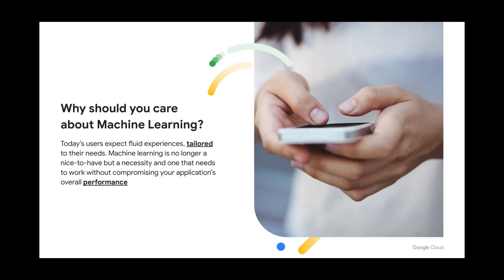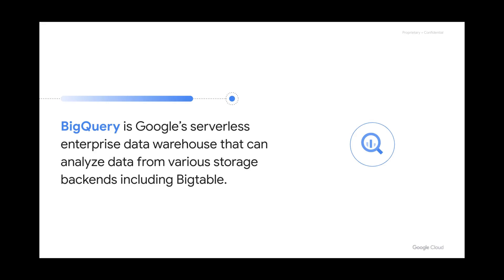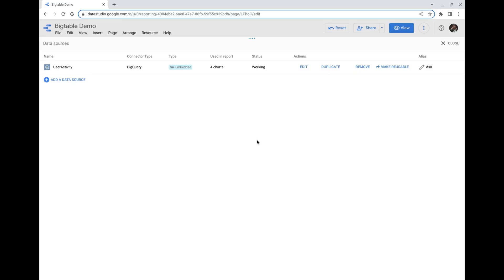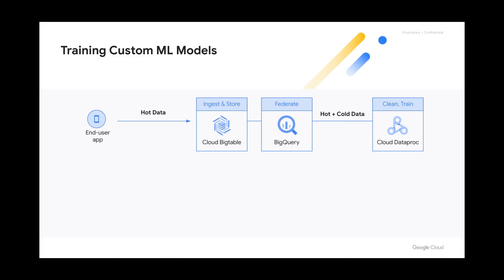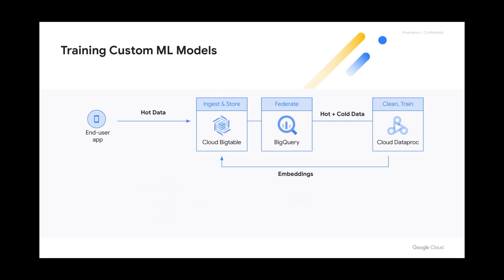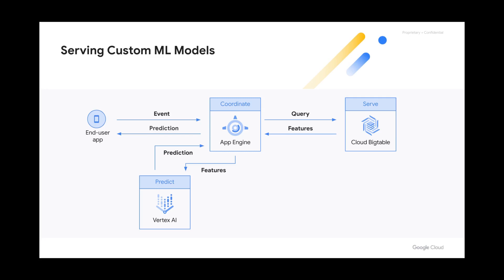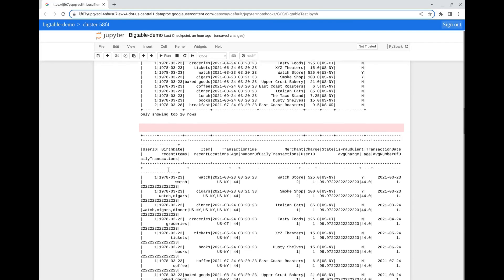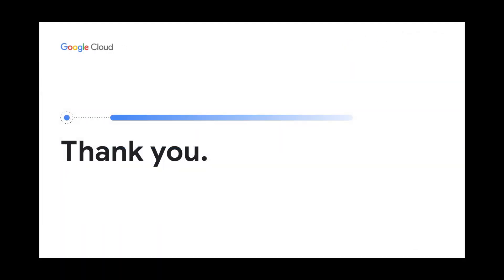ML at scale with Bigtable, Dataproc, Dataflow and BigQuery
Today’s users expect fluid experiences, tailored to their needs. Machine Learning (ML) is no longer a nice-to-have but a necessity and one that needs to work without compromising your application’s overall performance. Google Cloud offers a large portfolio of Machine Learning products for various use cases and skill levels from pre-packaged industry solutions to platforms for managing the complete Machine Learning lifecycle in addition to supporting open-source solutions like Apache Spark. In this session, we will cover the basics of custom model development using Apache Spark on Cloud Dataproc and Google Cloud databases.